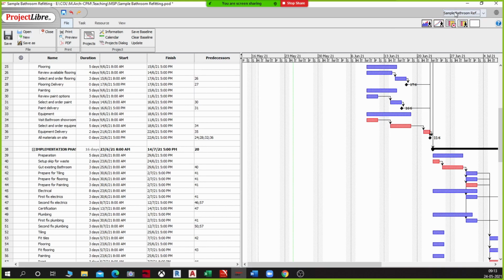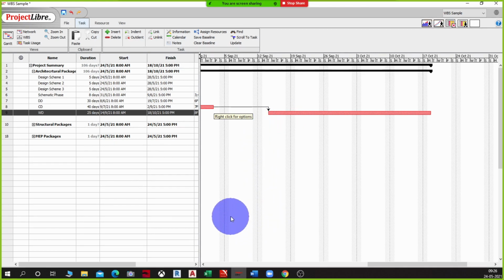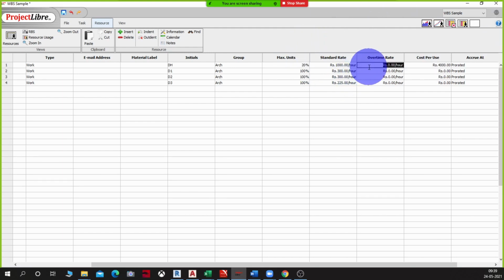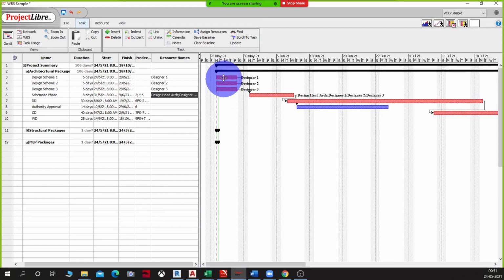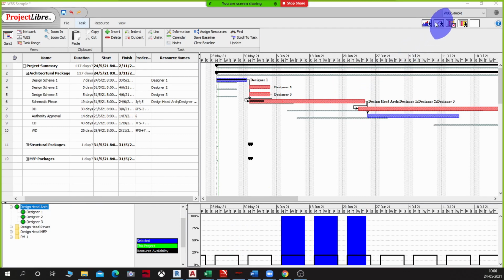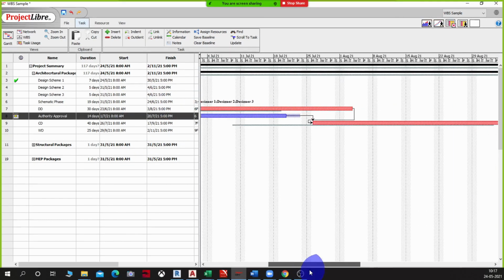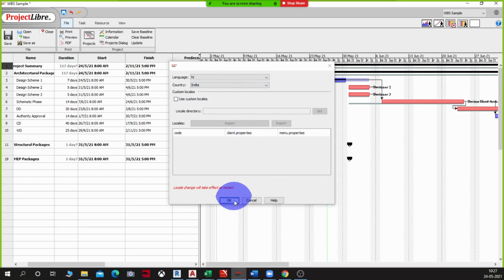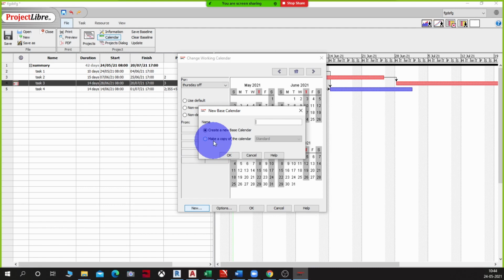Project Management Tools: ProjectLibre Class 2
2nd Video in the series of Introduction to ProjectLibre. An opensource Project Management Tool. A powerful alternative to MS Projects and Primavera.

In this video we will look at the aspects regarding:
1. WBS
2. Resource Allocation & Scheduling
3. RBS
4. Applying Constraints and assessing impacts
5. Resource and Task Usage Sheets
6. Project Tracking
7. Updating Project Status